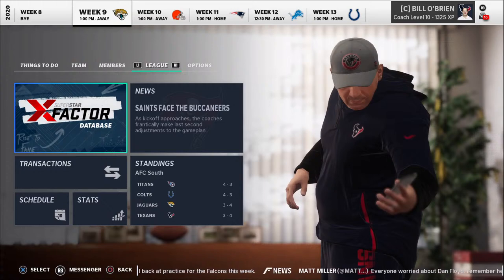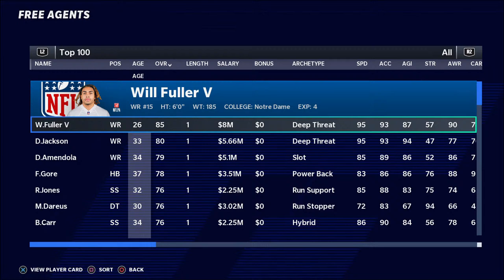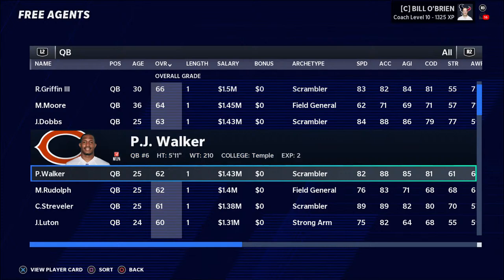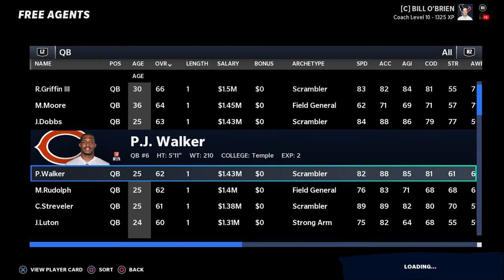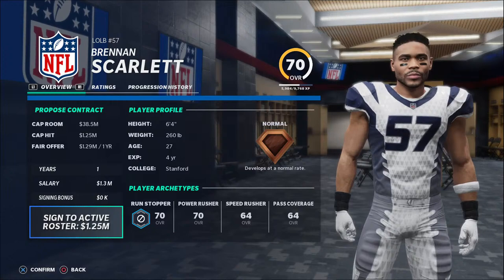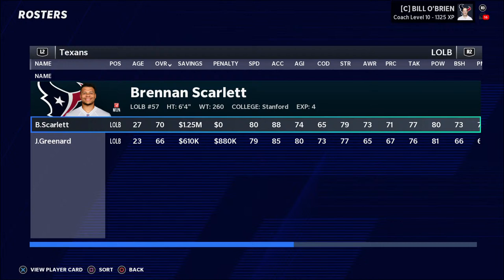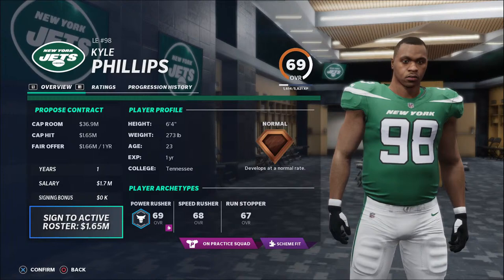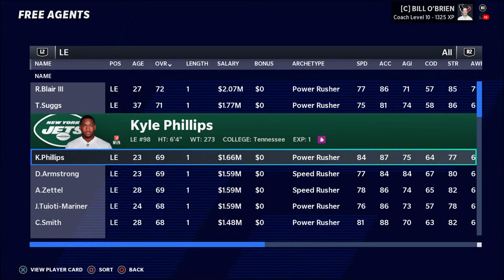Advanced Tips For Signing Players In Madden!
We cover a couple of advanced tips for making the best free agent signings!